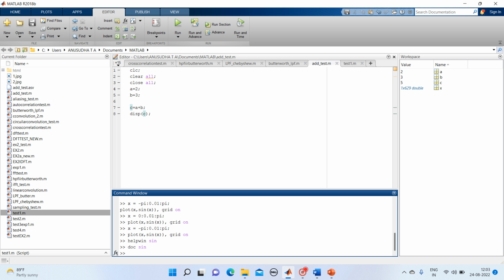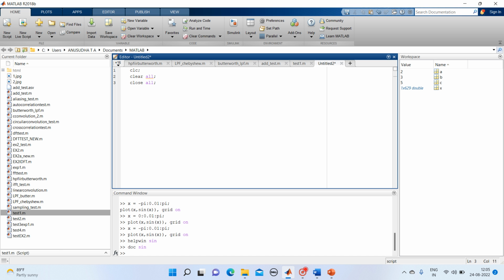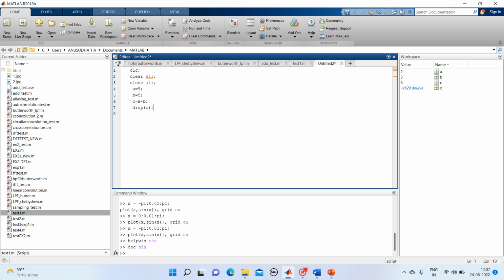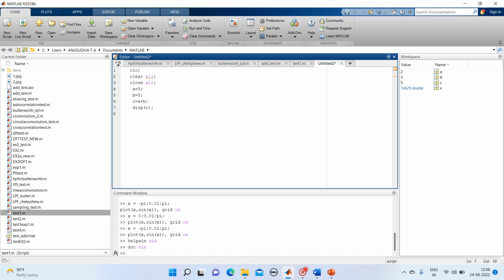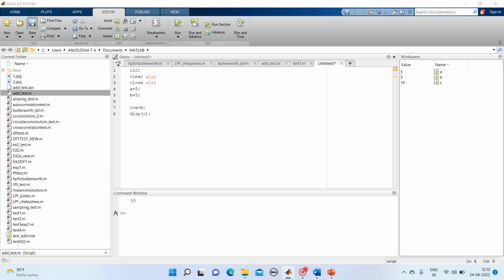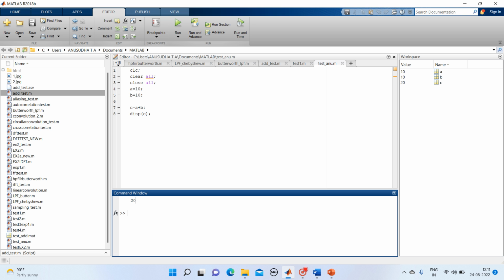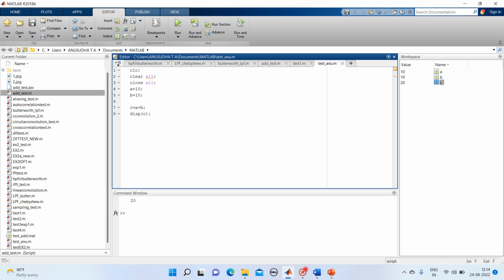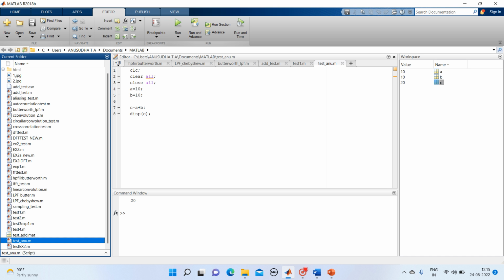DTSP Lab- 1. Introduction to Matlab